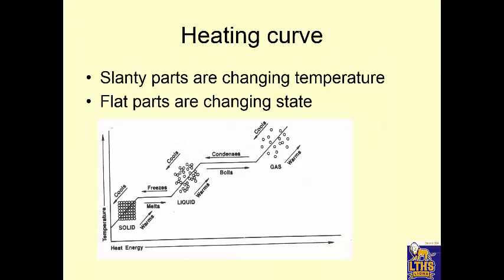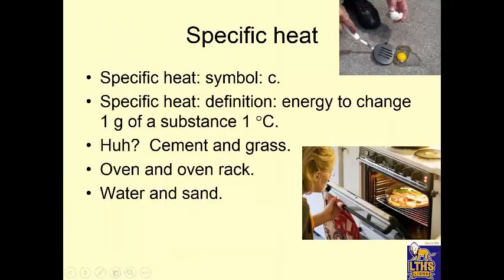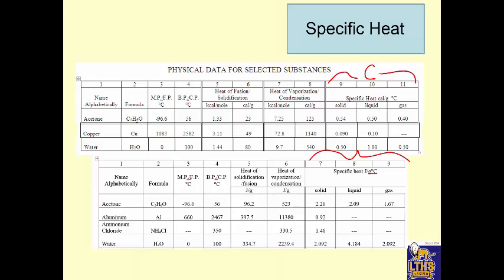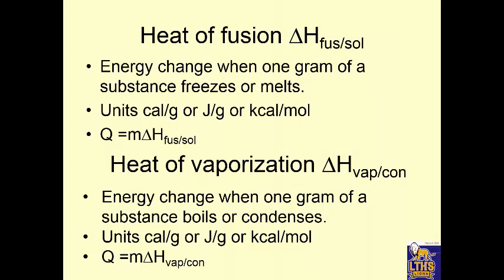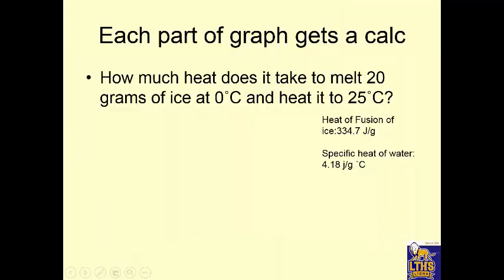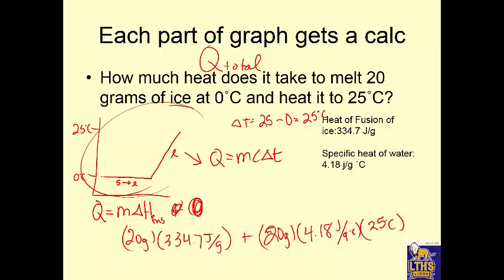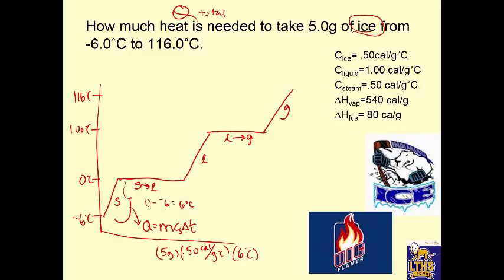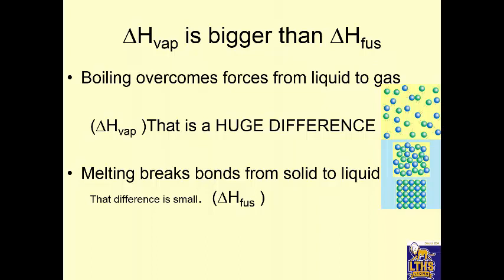LTHS CHEM PREP PPT 7 2 Equations and graphs calculations 15 16 HARBIN